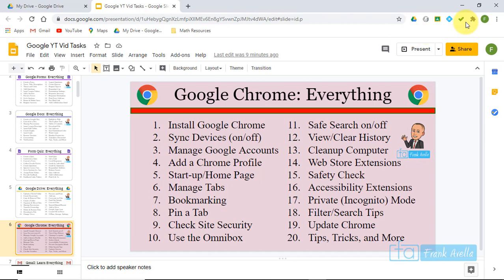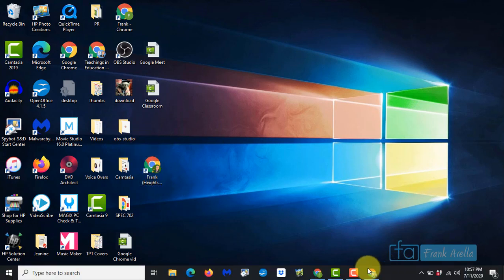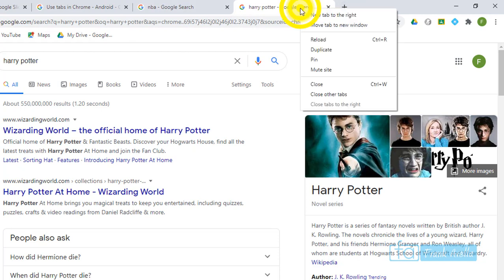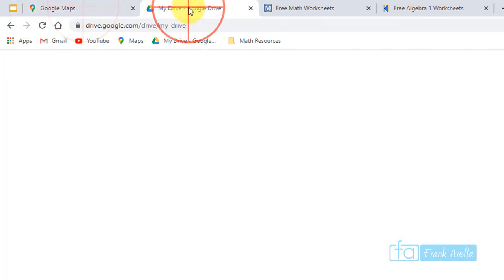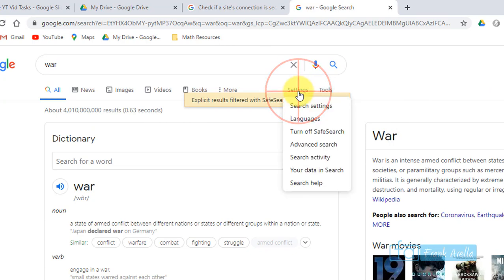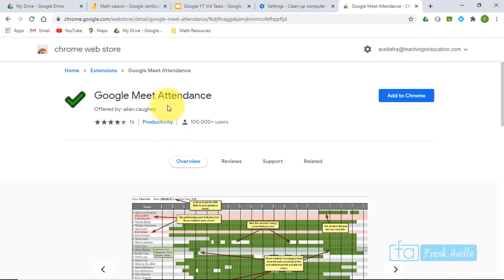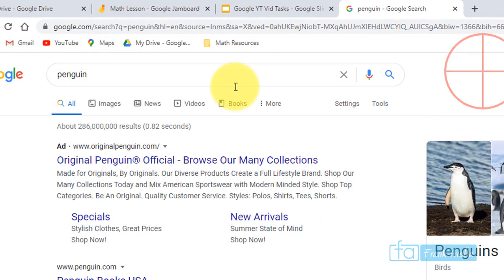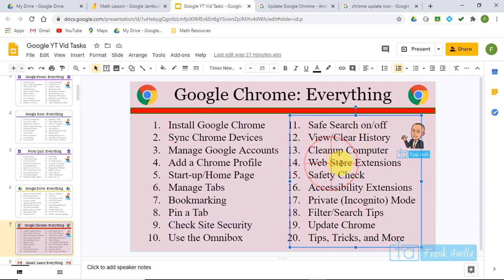Google Chrome Tutorial: 2020-21 School Year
TEACHERSPAYTEACHERS STORE
Classroom Posters, Courses, Lessons, Presentations, and More

In this video, Google Chrome is covered for teachers, educators, and students. Everything you ever needed to know about Google Chrome with be included in the training. One of the biggest issues teachers have is keeping their private and school profile separate. Here is a list of the tasks for the training:

Sync Devices (on/off)
Manage Google Accounts
Add a Chrome Profile
Start-up/Home Page
Manage Tabs
Bookmarking
Pin a Tab
Check Site Security
Use the Omnibox
Safe Search on/off
View/Clear History
Cleanup Computer
Web Store Extensions
Safety Check
Accessibility Extensions
Private (Incognito) Mode
Filter and Search Tips
Update Chrome
Tips, Tricks, and More